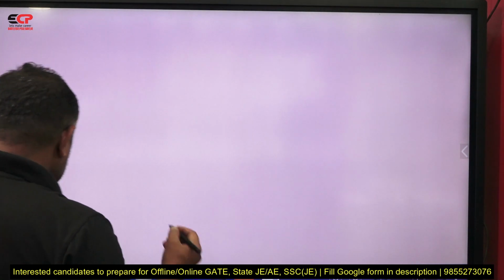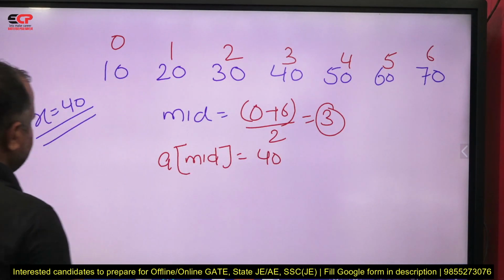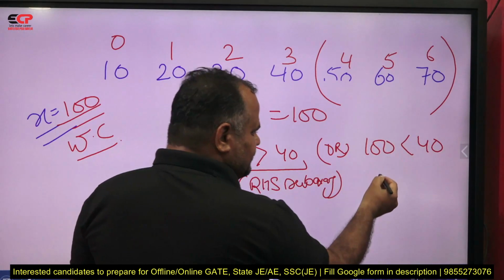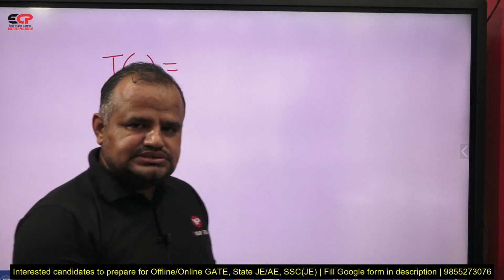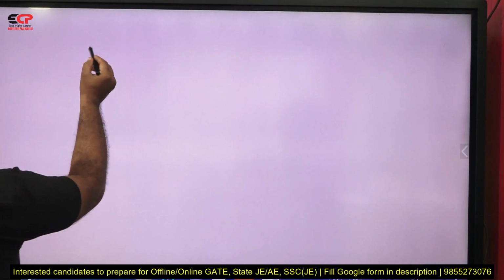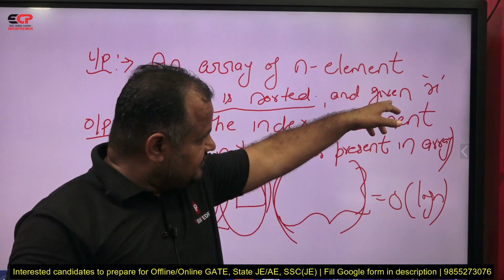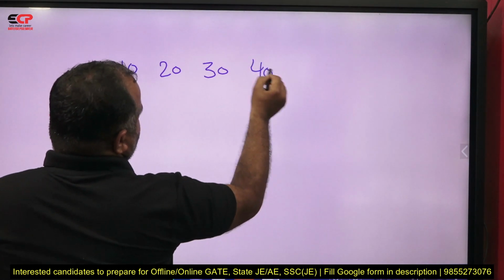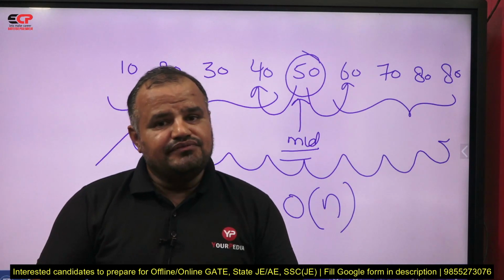Attend DEMO! CSE | IT GATE classes started Engineers Career point Chandigarh | Binary Search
Attend DEMO! CSE | IT GATE classes started Engineers Career point Chandigarh in support by online platform YourPedia education  @YourpediaEducation

Interested students who want to prepare for Offline | Online GATE, State JE/AE, SSC(JE)

Engineers Career Point is No.1 Institute of Chandigarh for HP-AE/JE or State AE/JE course.

We suggest don't wait and start preparing from today with expert and experienced faculties.

Our Selections
* 500+ Engineer Trainees
* 100+ Assistant Engineers
* 300+ Junior Engineers

Our Expertise
* Expert & Experienced Faculties
* 100% syllabus coverage on time
* Regular Classroom Tests
* Special Revision classes
* Detailed Study Material with topic wise previous years question papers
* Separate Practice Sheets for self practice
* Permanent faculties to attend your flexible doubts session

To know more about course details follow our helpdesk number 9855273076

Engineers Career Point lives among the foremost institutes in India. It imparts a supreme quality of GATE coaching in Chandigarh for a long time. We rope in the aspiring students and chisel them to secure a concrete spot among the best of talents and brains across the world. Being among the GATE pioneers, our faculty continues to leave the trail of successful record in producing brilliant minds. Our belief lies in contributing to society through education for a prosperous nation.Engineers Career Point imparts robust training to its students. The training allows them to keep an edge over others in the various fields of education. We serve the best in various domains by bracing aspirants for GATE, IES, RRBs, ESE, ISRO, BARC and PSUs exams. Several PSUs prefer GATE winners to lead Government-owned agencies. We also impart the best PSU coaching in Chandigarh if you are keen to make a difference in the society. The focus rests on carving students’ minds, thus enhancing the capabilities. Our pride lies in our bright students who lock desired all India ranks every year with sheer dedication. Do you wish to land lucrative job offers while you study in a prestigious institute? Of course, you do!?
Engineers Career Point provides the finest GATE exam coaching in Chandigarh to scale the heights in education. Let’s get you enrolled with us and watch yourself in becoming able to surpass your own potentials and professional targets.